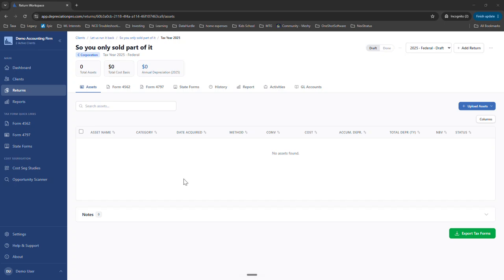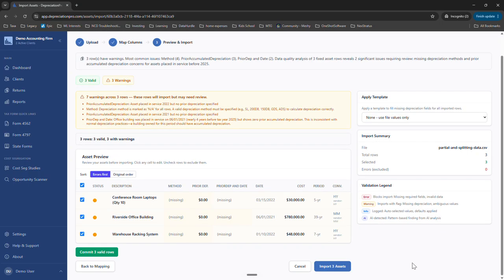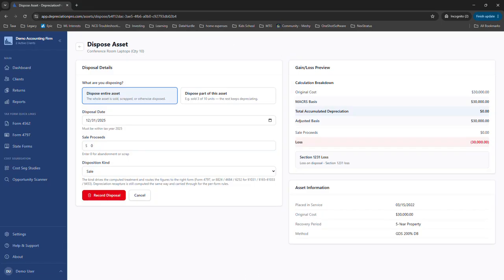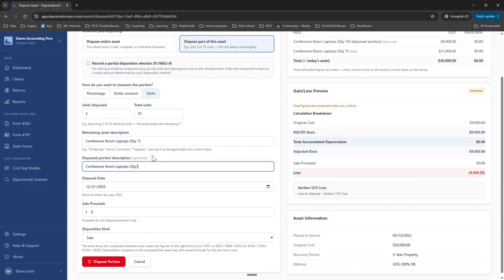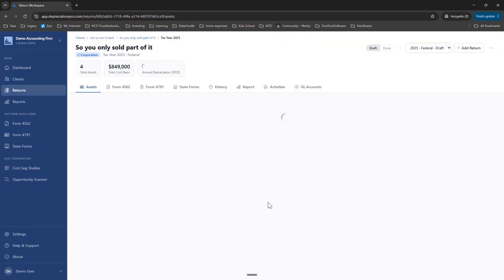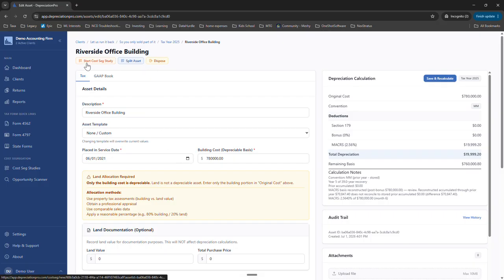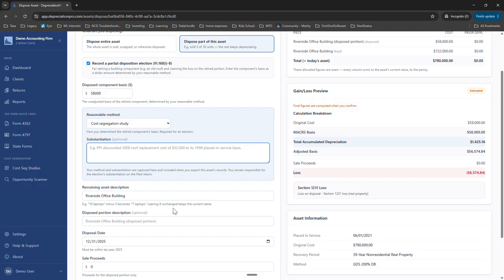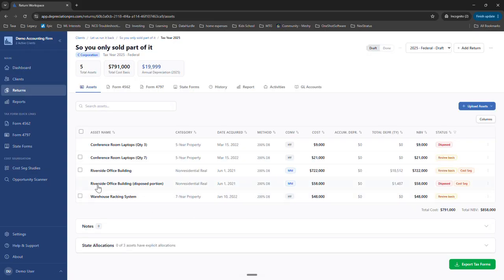So you only sold part of the asset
Bought ten laptops on one invoice? Replaced a roof but kept the building? Real assets don't always come — or go — in one piece. See how DepreciationPro splits an asset apart and disposes of just a portion, to the penny.

In this walkthrough:
• Split one lumped asset into many — by units, dollars, or percentage
• Penny-exact allocation of cost and accumulated depreciation
• The §1.168(i)-8 partial disposition election — retire an old roof and write off its remaining basis now
• Keep depreciating the rest of the building
• The loss flows straight to Form 4797